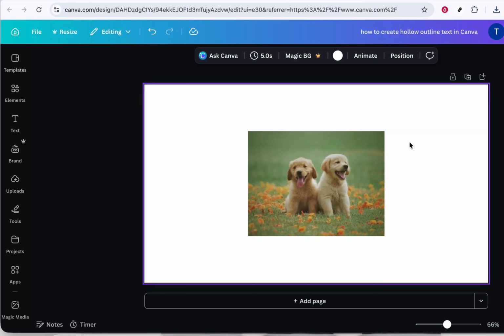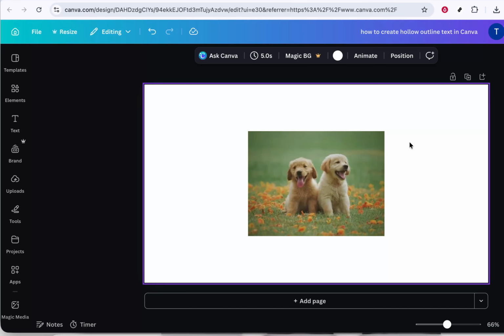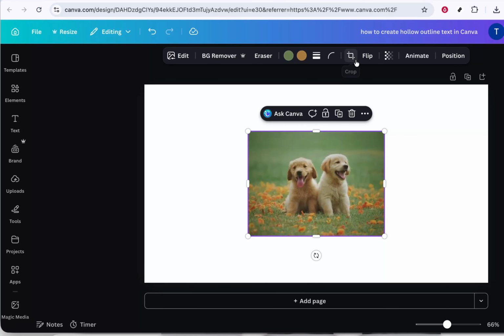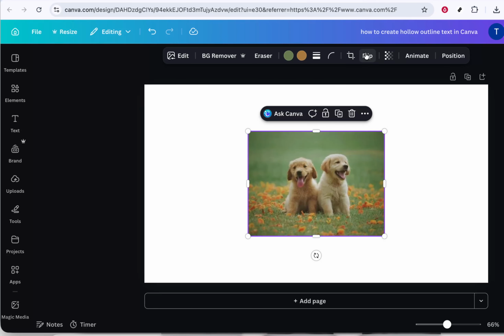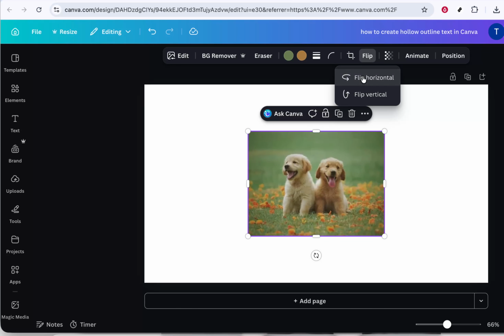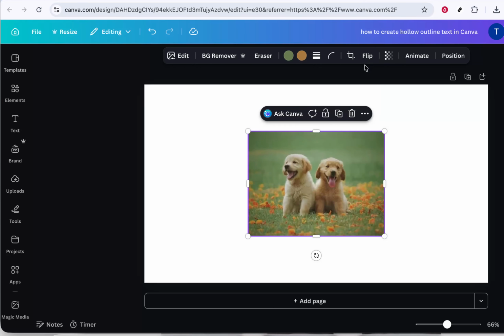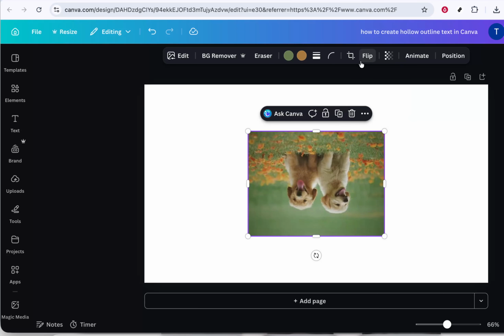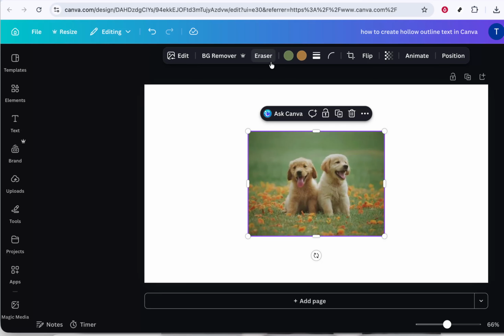How to Flip a Page Vertically in Canva | EASY GUIDE 2026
In this video, you’ll learn how to flip a page vertically in Canva to adjust your layout and create visually appealing designs. Follow this step-by-step guide to make your Canva projects more dynamic and professional.